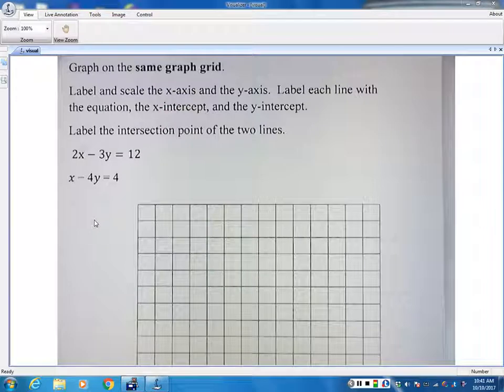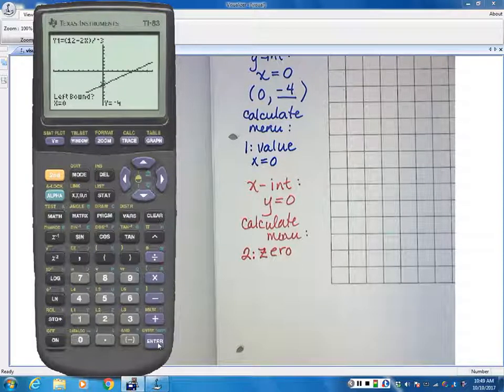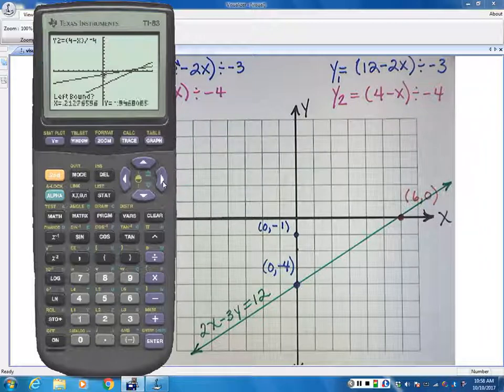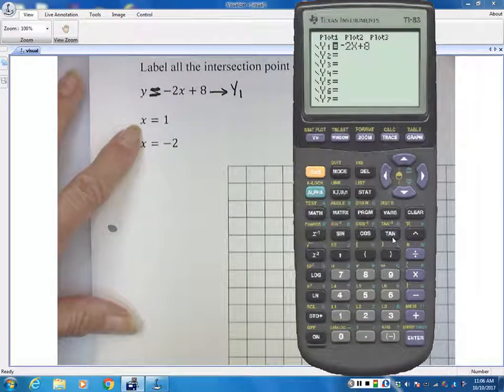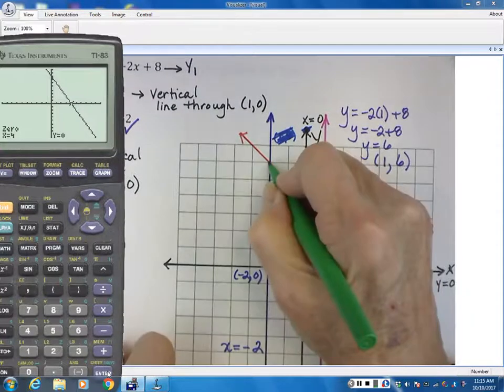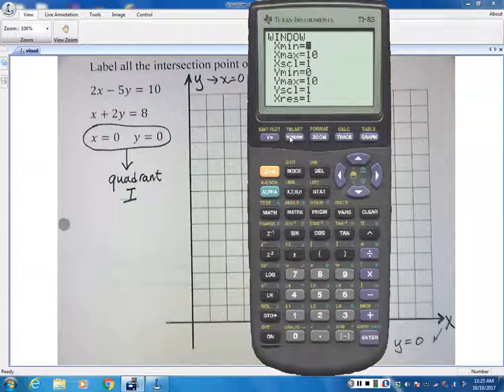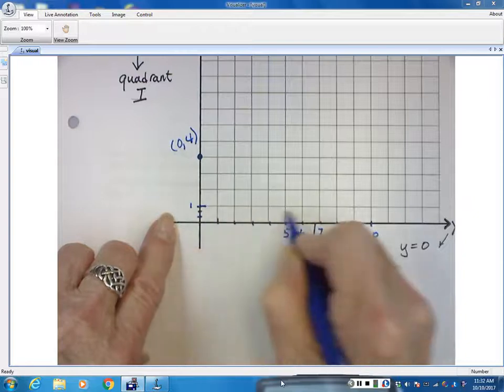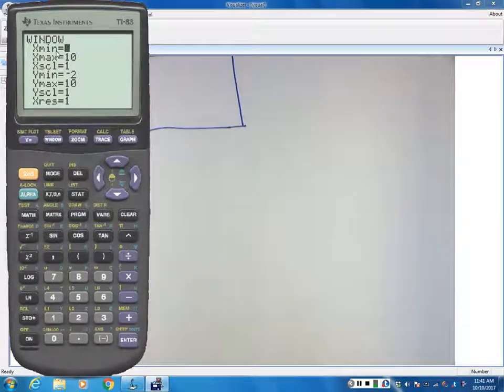1630 Warm-Up for Chapter 3